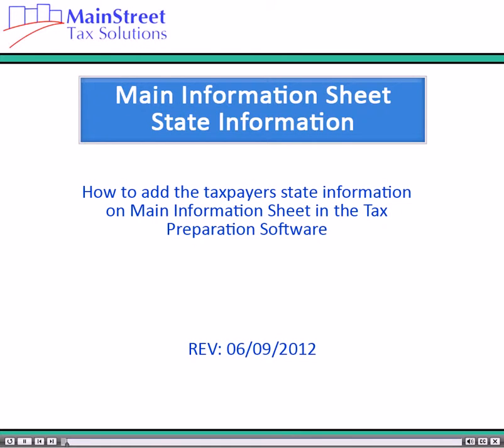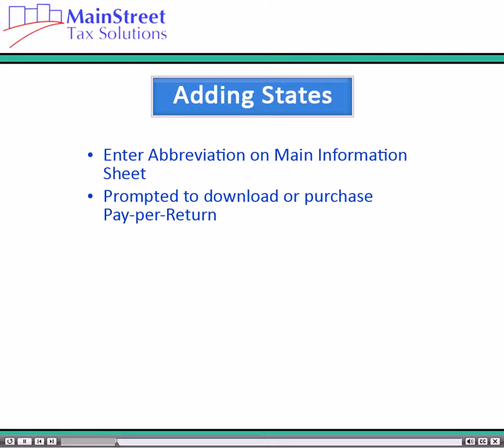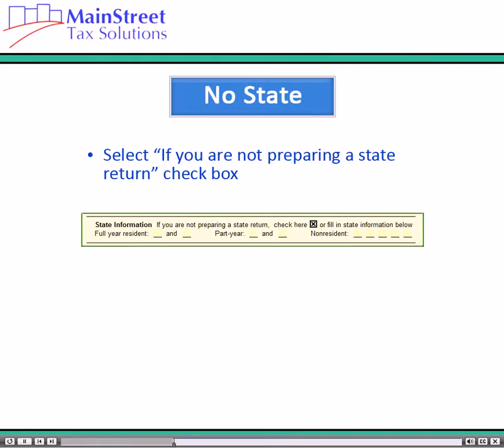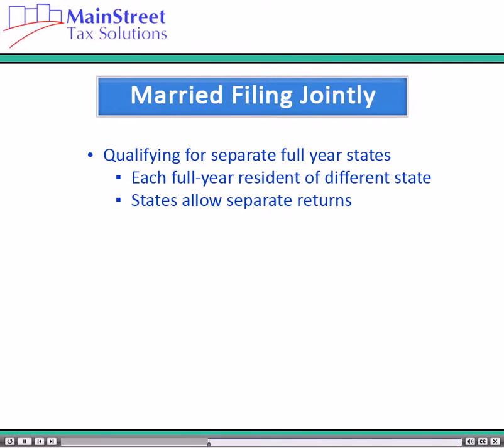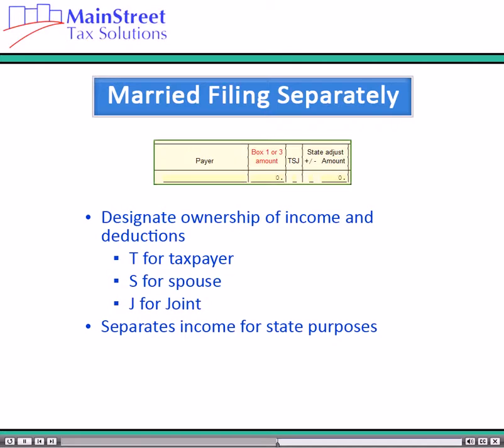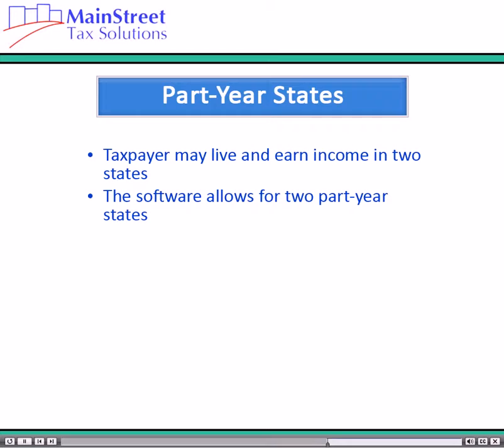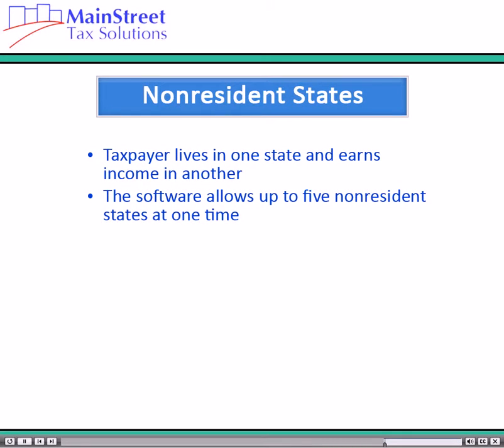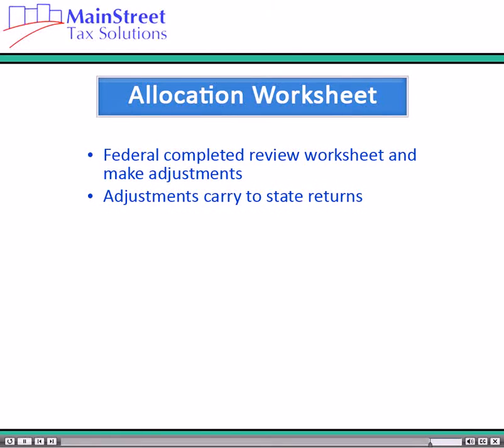Main Information Sheet State Information